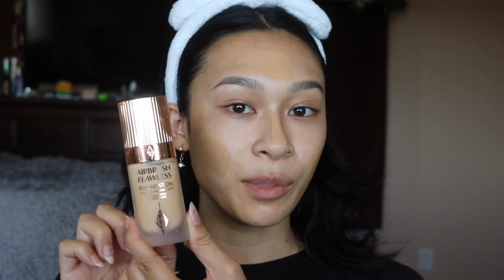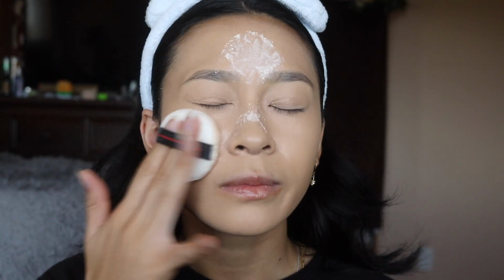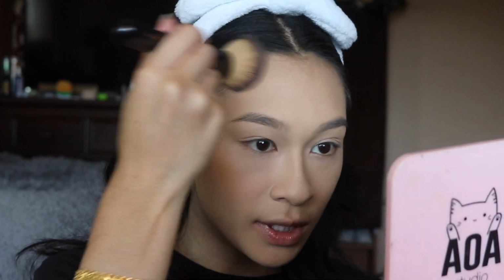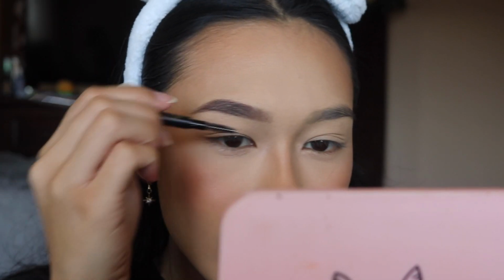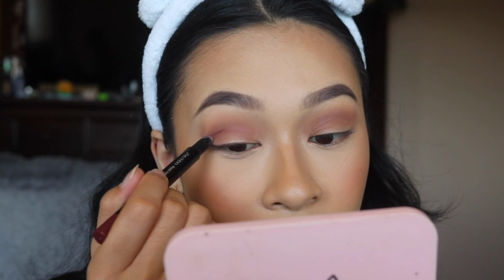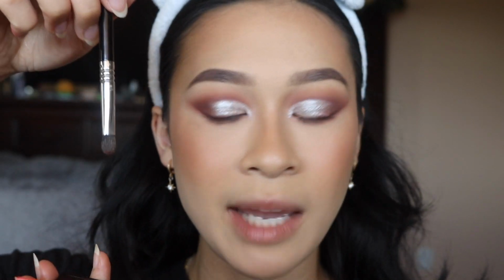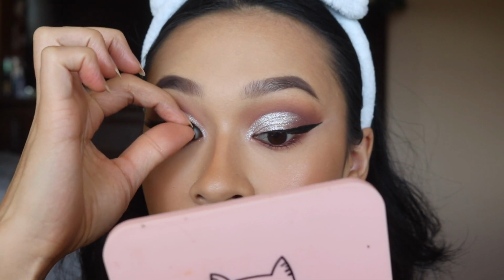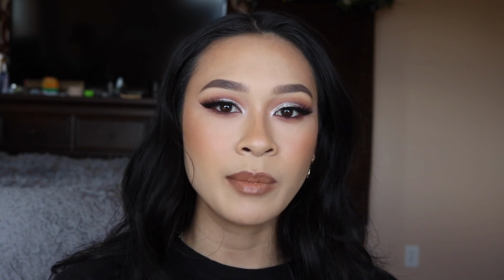FULL FACE OF SHISEIDO MAKEUP!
This video has been on my to-do list for almost 2 years now! I’ve been slowly growing my Shiseido collection and am so happy with the final results. If you have any questions about the brand, I’m happy to give as much insight as I have on it!
LOVE YOU
- Beauty By Jasmine Yin is independently owned by Cambodian artist, Jasmine Yin. The handmade press-on nails and accessories are custom made to complement every occasion and can easily be applied within minutes.
🌼TIMESTAMPS
00:00 - Intro
00:23 - Face Tutorial
11:24 - Eye Tutorial
24:58 - Final Thoughts + Outtro

🌼PRODUCTS MENTIONED
Catrice Insta Blur To Go Primer
Shiseido Synchro Skin Foundation 340 Oak
Shiseido Powder Foundation 220 Linen
Kimchi Chic I Went To Venice Bronzer
Shiseido Aura Dew Cosmic
Shiseido Arch Ink Liner Shibui Black
ShopMissA Pro Lashes Gaia
Shiseido Lip Liner Espresso and Visionary Gel Lipstick in Cyber Beige

🌼BRUSHES USED
Juno Cloud Sponge
Revolution Pro 260 - Powder
Elysium Yori - Bronzer
Real Her Be The Change - Blush
Sigma F03 - Highlight
Furless ME3 - Blend
Sigma E40 - Blend
Sigma E32 - Small Pencil Brush

Contacts: Acuvue Oasis
Earrings: Idole Hour on Etsy
Necklace, Bracelet, and Ring: Gifted from my parents

▪️FAQ:
~What did you major in college?
📊Business
💻iMovie